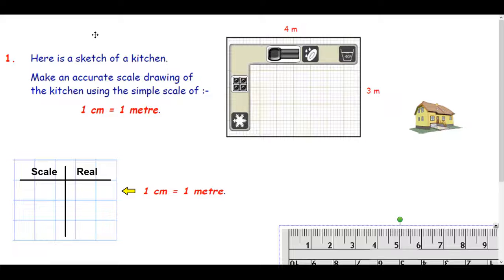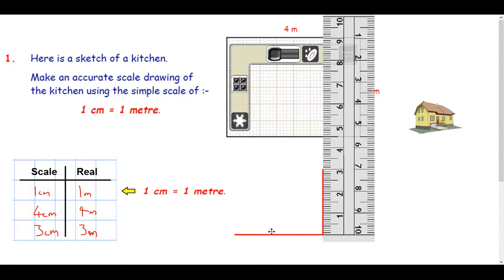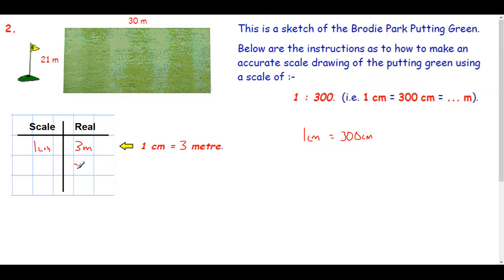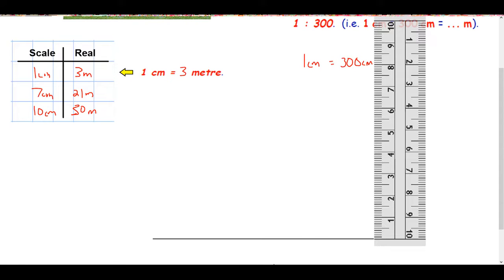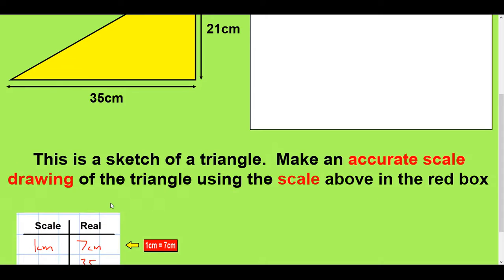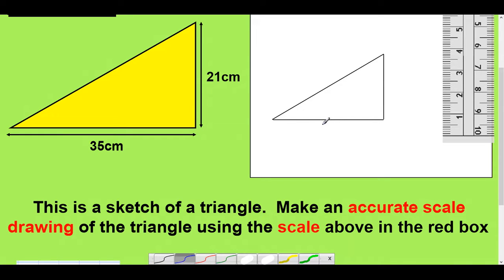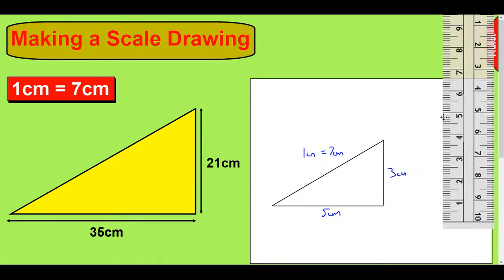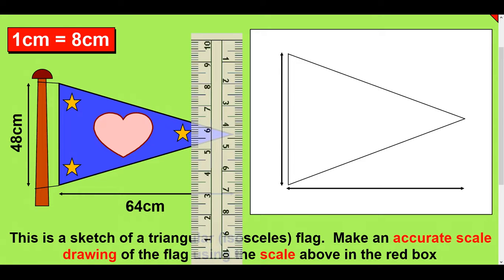Making Basic Scale Drawing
A video lesson showing you how to make basic scale drawings using a simple scale